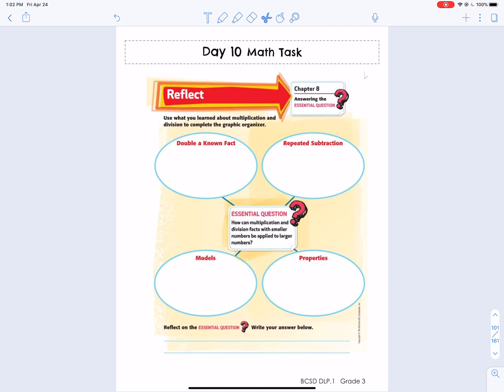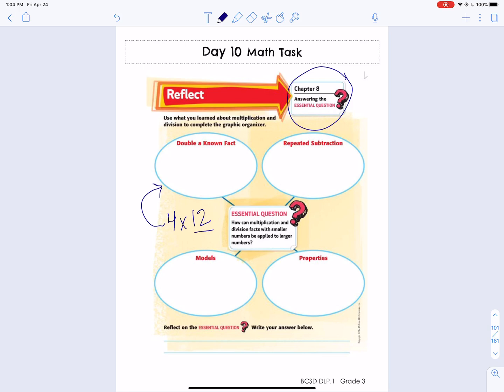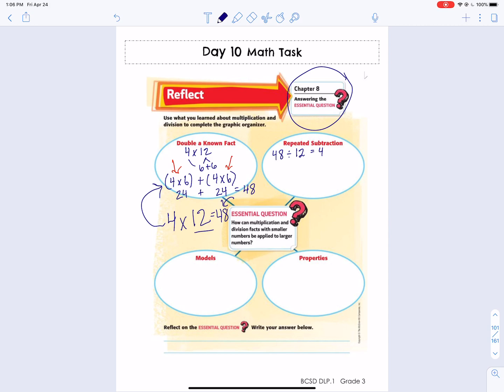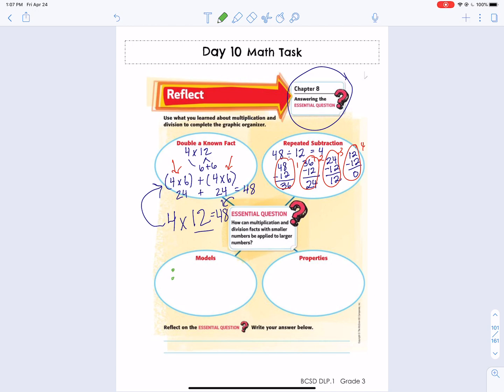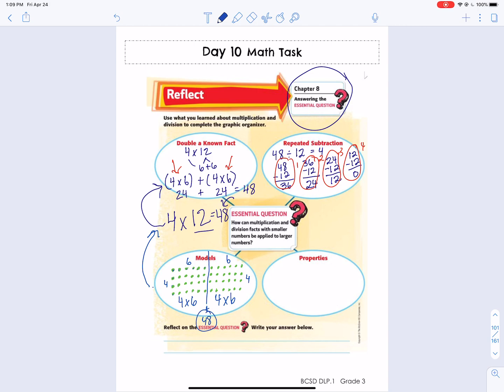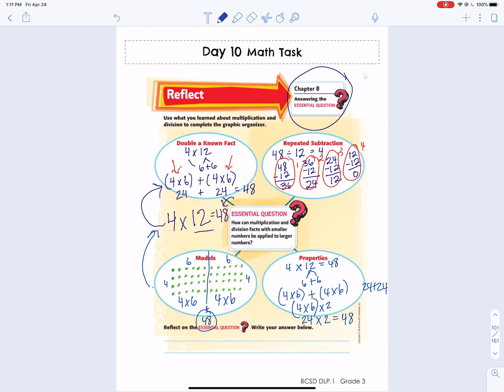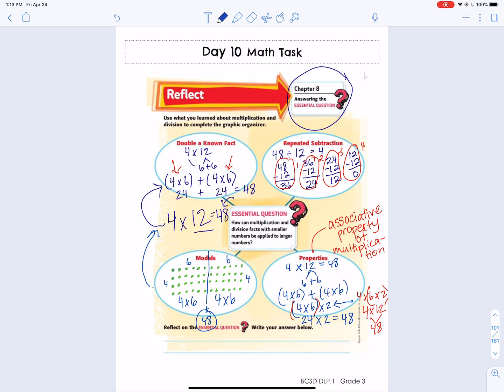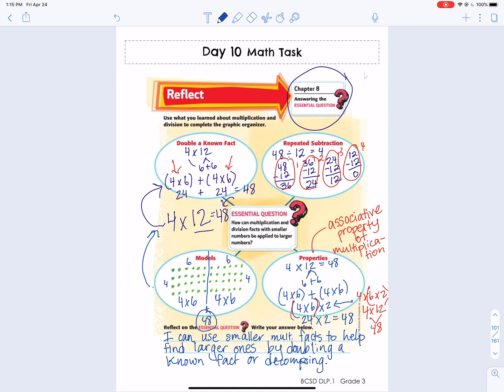Day 10 Math Task Explanation, Packet 2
Third grade, Day 10 Math Task explanation and answers for the Bakersfield City School District's SECOND distance learning packet. This task "tests" your knowledge of the concepts covered over the last two weeks. If the concepts covered in this video are unfamiliar to you, I recommend going back and watching my videos for Days 2-9.